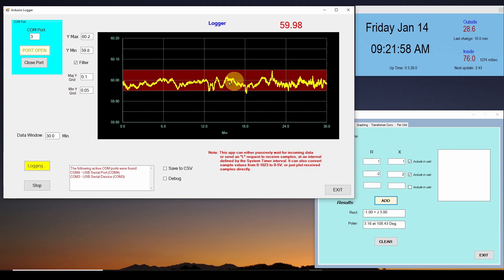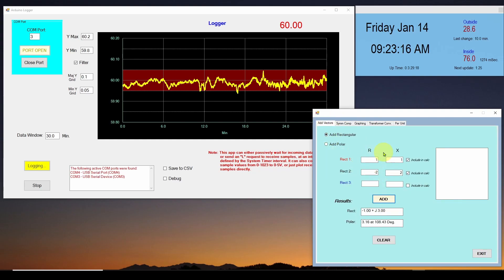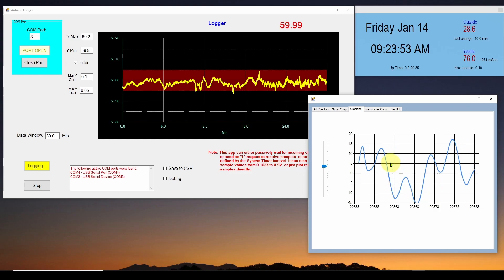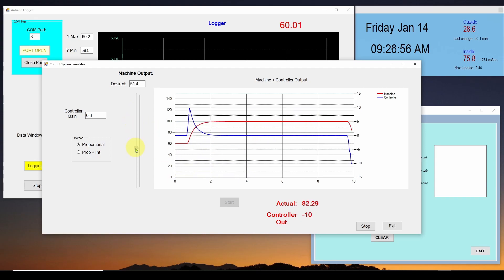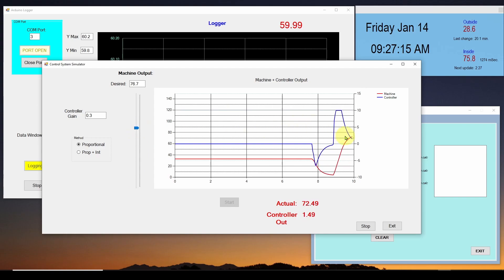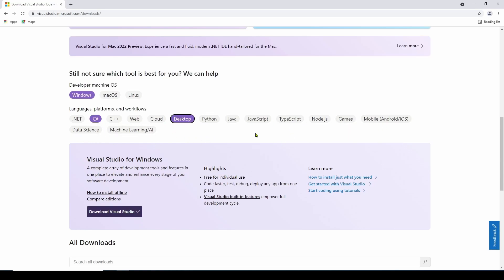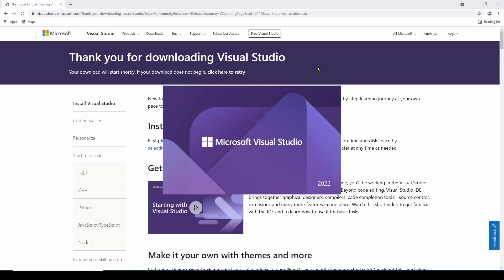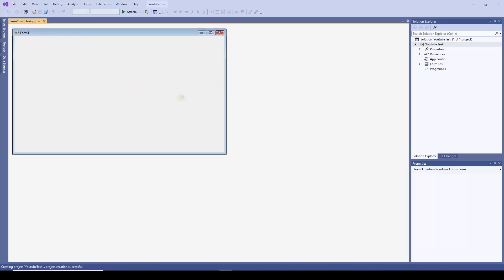How to Write Your First Software App Part 1: Set up Visual Studio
A basic tutorial for beginners on how to write your first simple software application. We start by showing you how to set up and configure the FREE Microsoft IDE called Visual Studio